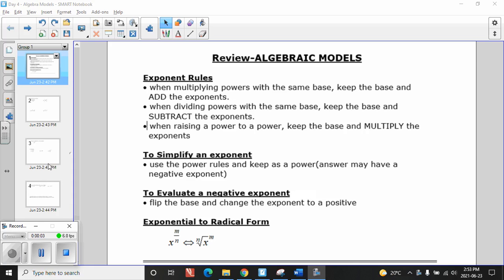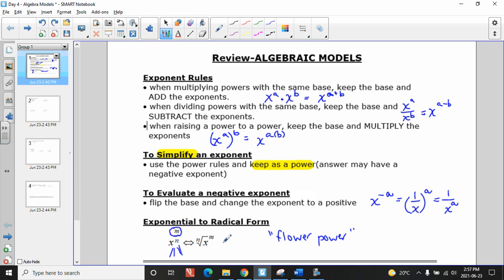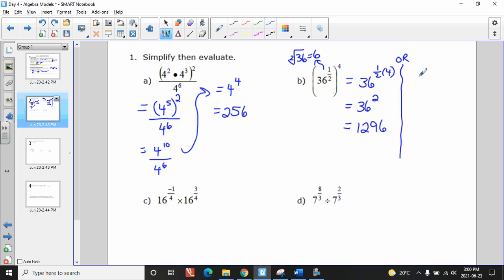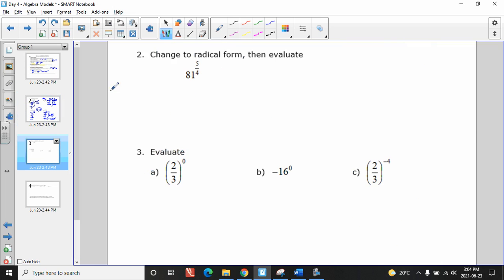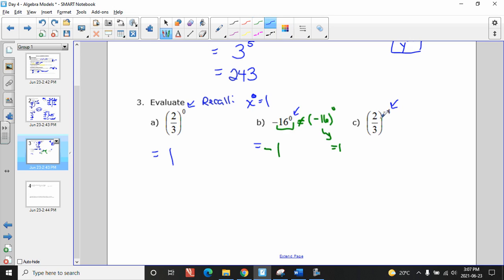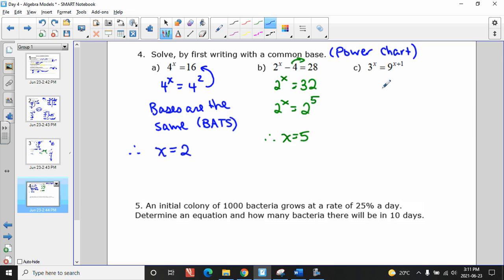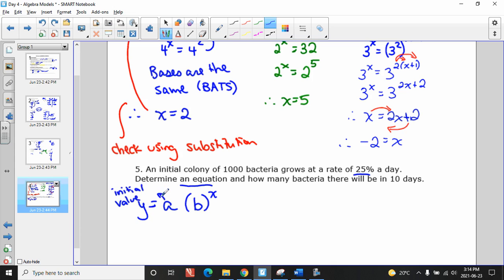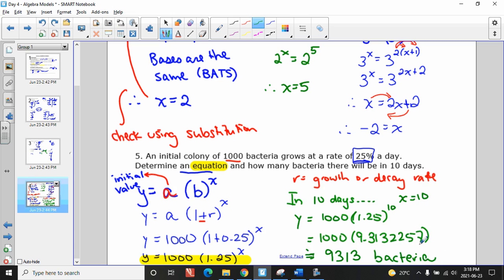Day 4 Algebra Models VIDEO